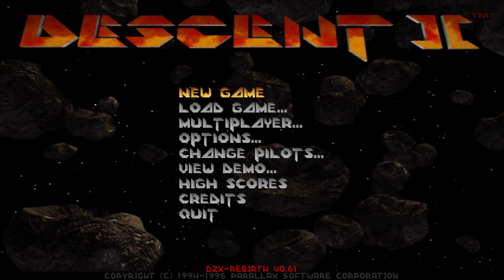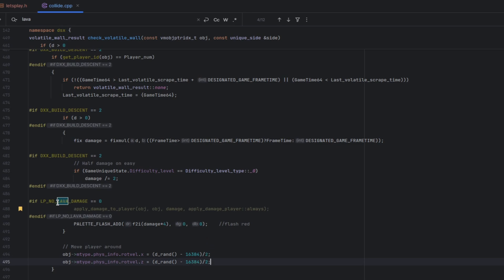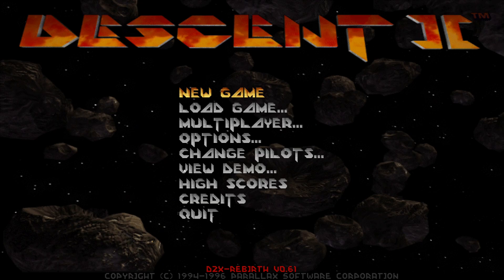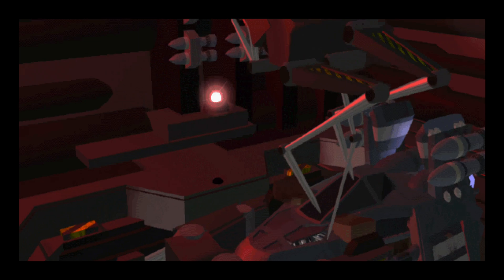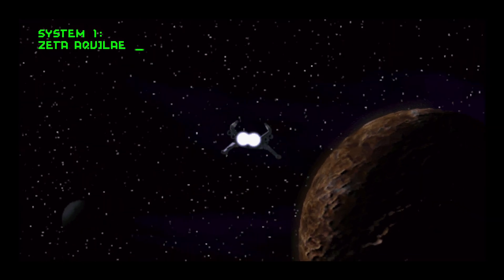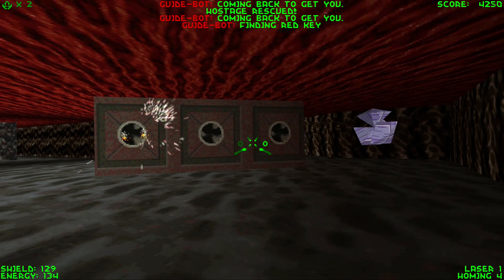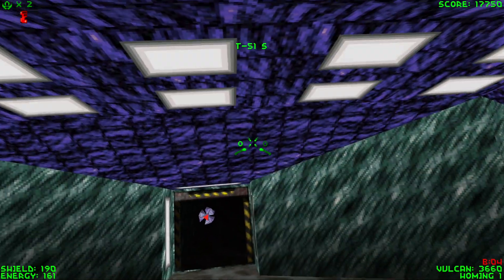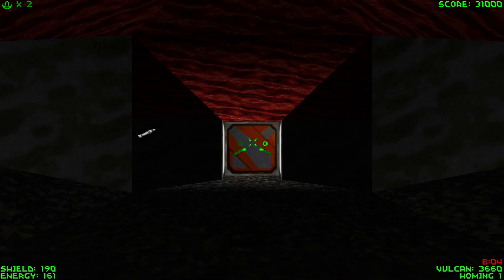Let's play Descent 2: DXX-Rebirth modded ep 1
Welcome to a new LP series, where I'll play Descent 2 and think of a new hack or mod for each episode.

In this first episode I'll show a bit of my workflow and we'll take a look at where lava damage is calculated, and create a no-damage-from-lava hack.